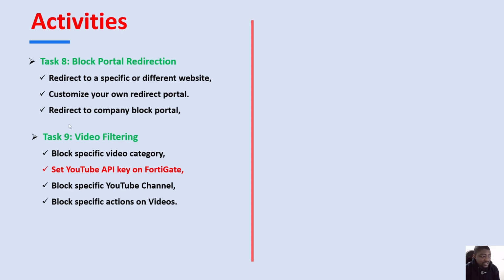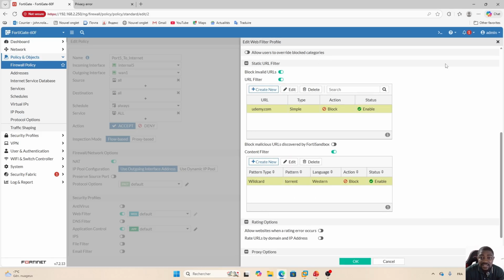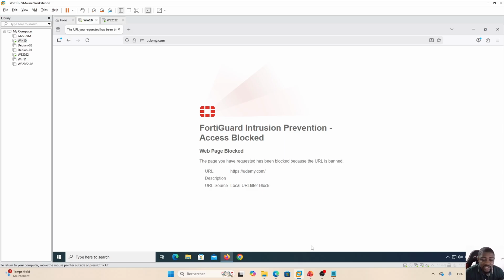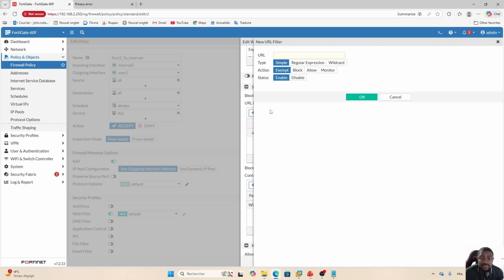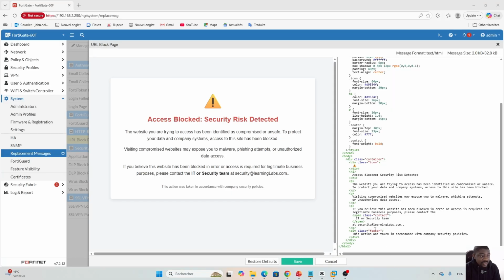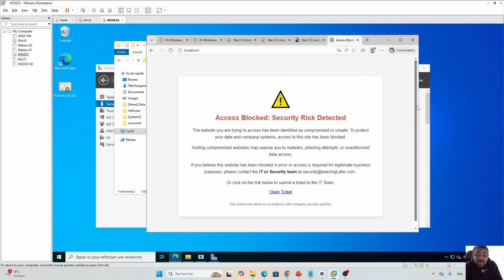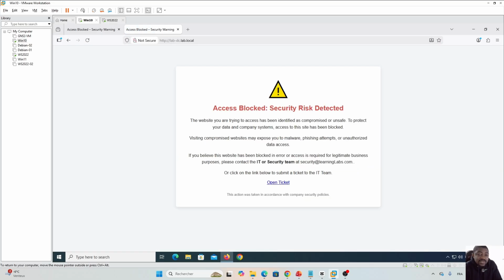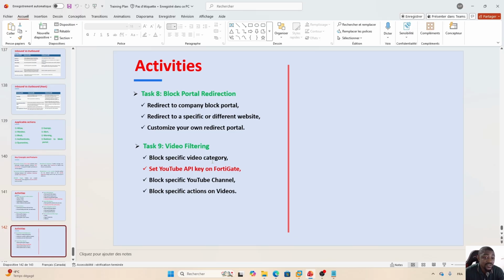26- FortiGate NSE Lab : How to Customize Default Block Pages (Full Demo)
In this video, I’ll show you exactly how to configure redirection portals step by step. we explore how to configure Redirection Portals on a FortiGate firewall.

🎯 Objective:
Learn how to automatically redirect users to a specific web page when they attempt to access a website blocked by FortiGate security policies.

In this tutorial, you will learn:

- How FortiGate redirection portals works
- The relationship between Web Filtering and redirect pages
- Step-by-step GUI configuration

This feature is essential to:

✔ Inform users about security policies
✔ Redirect to corporate policy pages
✔ Prepare for the FortiGate FCP certification

📌 This video is part of my IT training and certification series focused on network security and cybersecurity.

- FortiGate Security Profiles
- Web Filtering vs DNS Filtering
- Application Control
- Practical Lab Scenarios

FortiGate FCP Exam Preparation